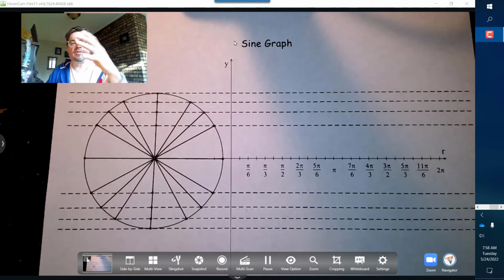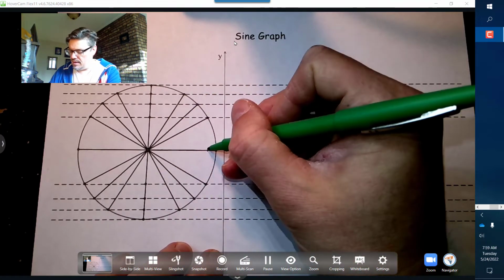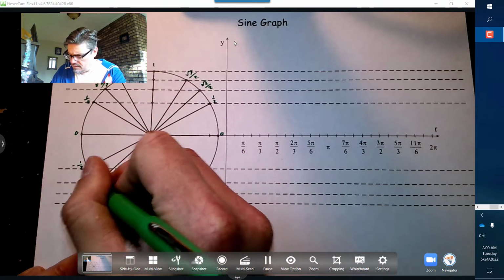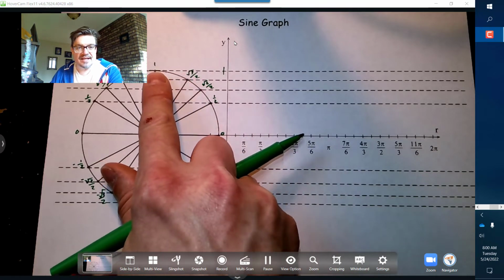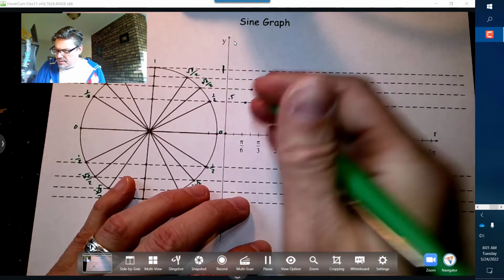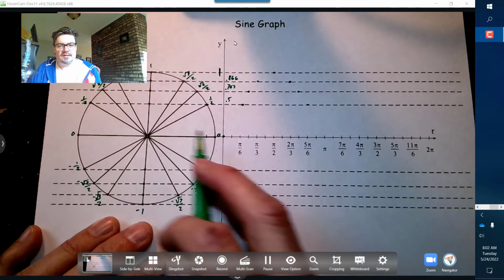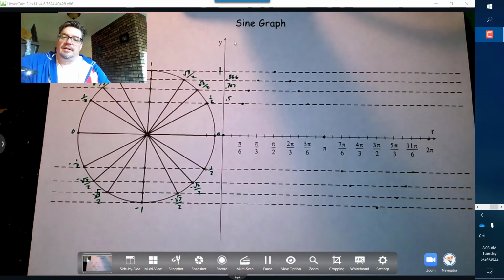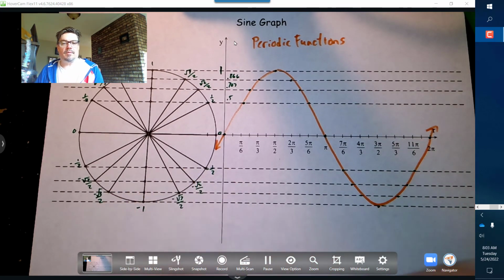Graphing Sine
Video for Substitute